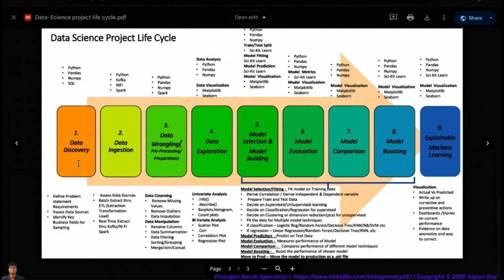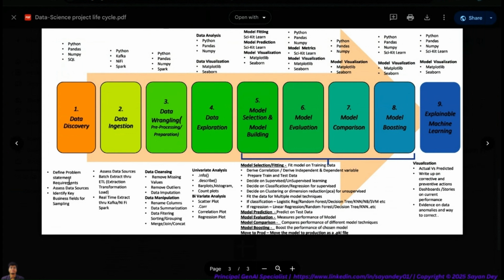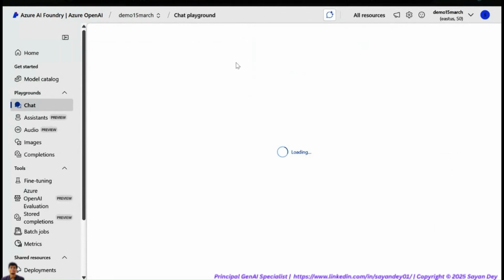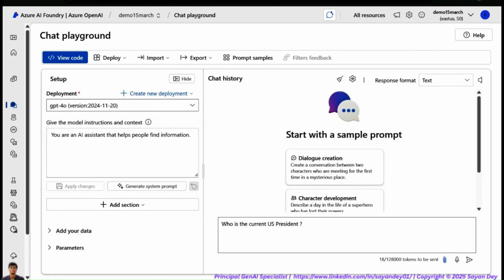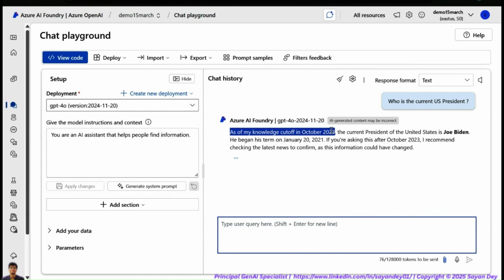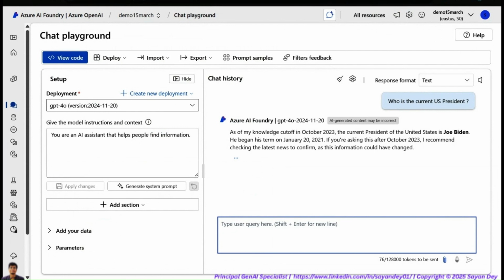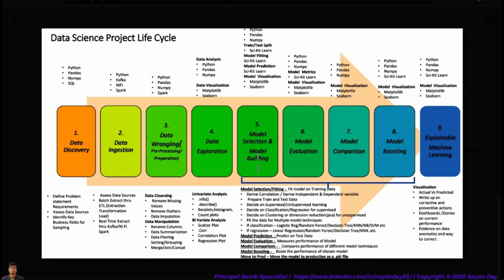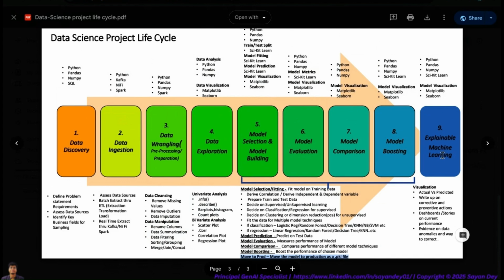The Data Science Project Lifecycle: A Complete Walkthrough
Welcome to Gen AI Cafe! What does a real-world data science project look like from start to finish? In this video, I give you a complete walkthrough of the professional Data Science Project Lifecycle.

This is the roadmap that professionals use to go from a business problem to a deployed, value-driving AI model.

In this guide, you'll learn:
✅ The 6 key stages: Data Discovery, Data Wrangling, Data Exploration, Model Building, Productionizing, and Explainable AI.
✅ The importance of static data and the concept of model retraining.
✅ A high-level overview of the entire end-to-end professional workflow.

➡️ Next Video:
⬅️ Previous Video: